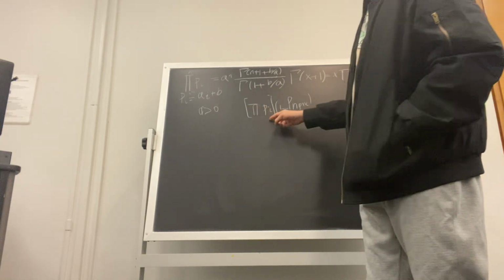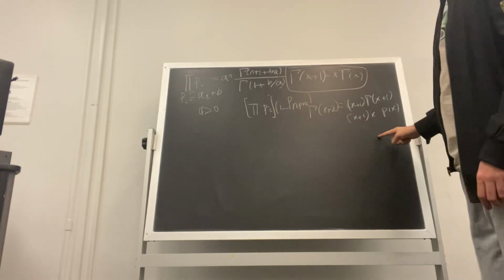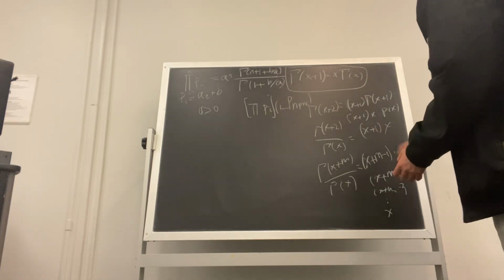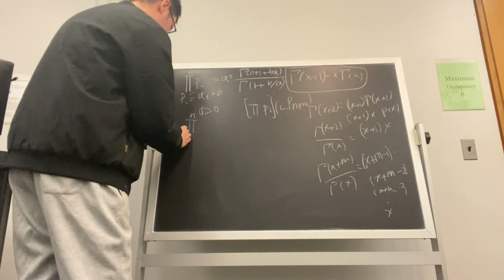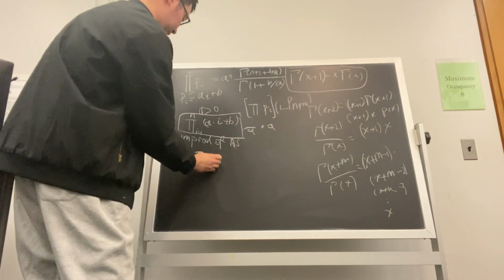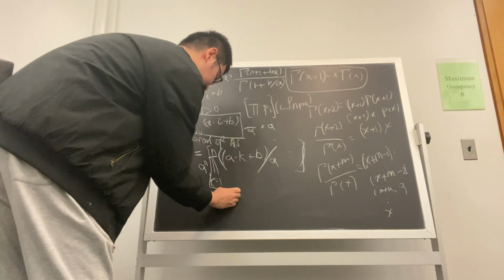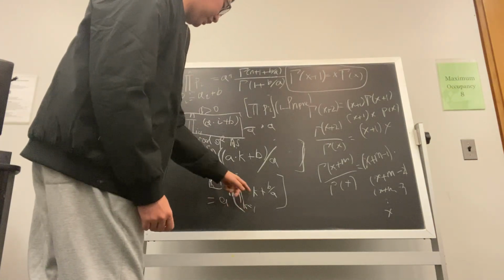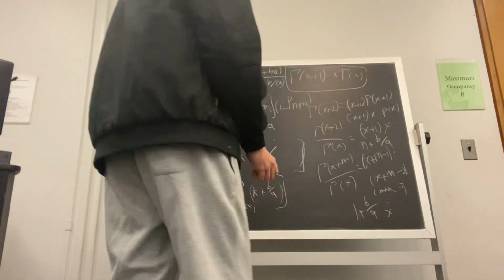Reviewing Cumulative product of arithmetic sequence and one special case of memorization